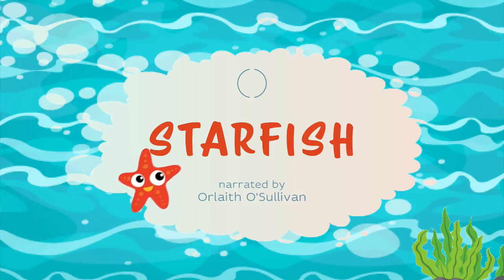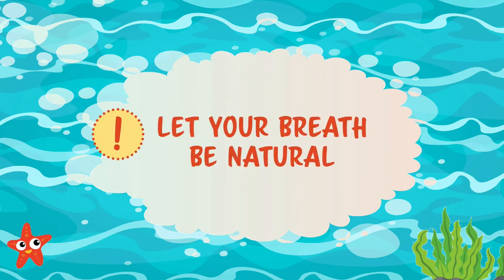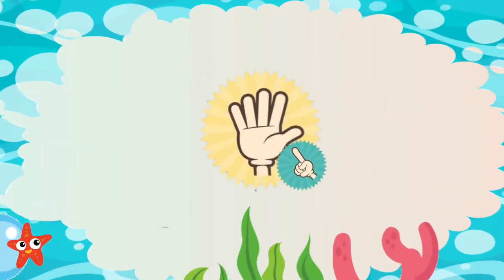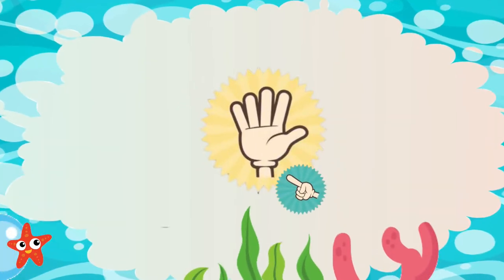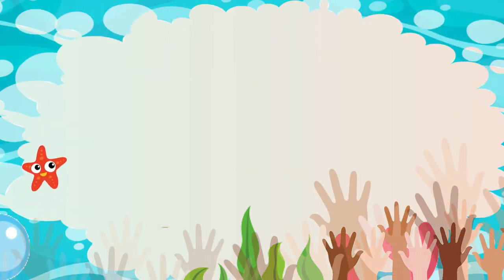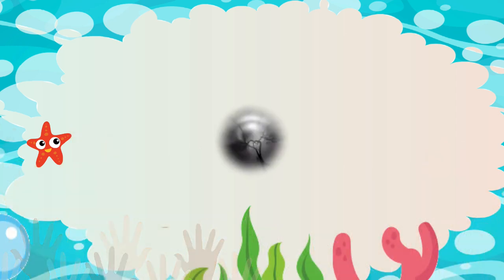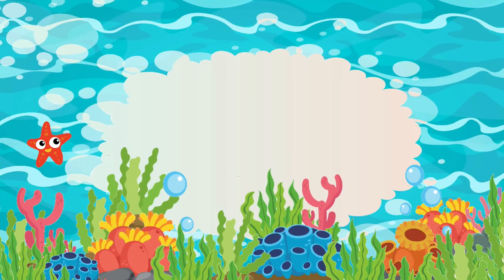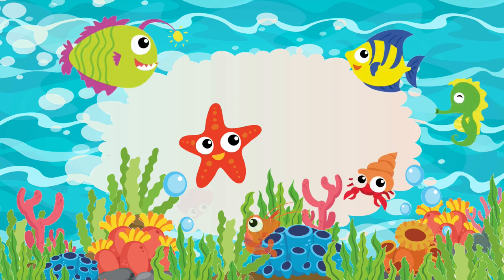Starfish Practice with Orla (Animated Version)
This Fun Breathing Meditation for Kids was recorded during our International Online Family Retreat in August 2020! Breathe and Smile!